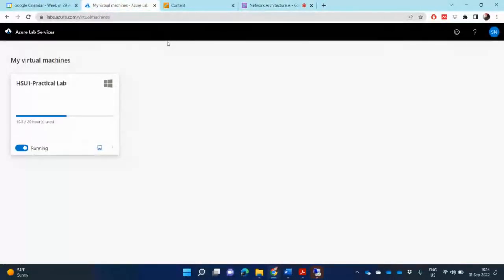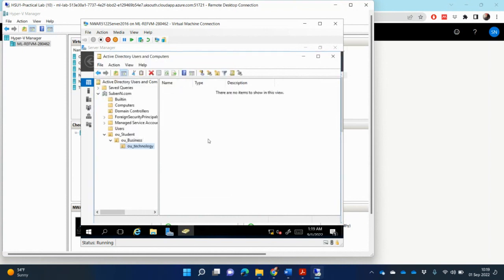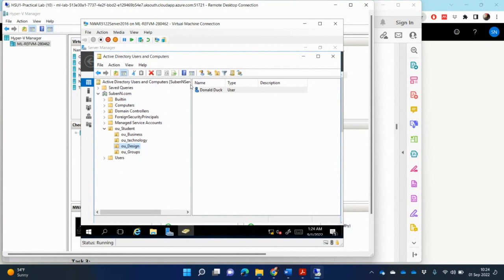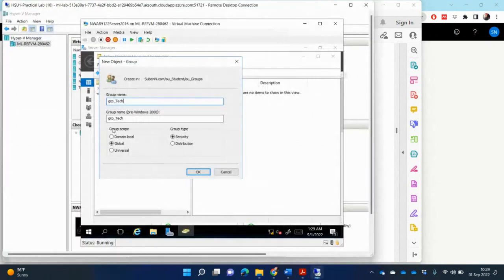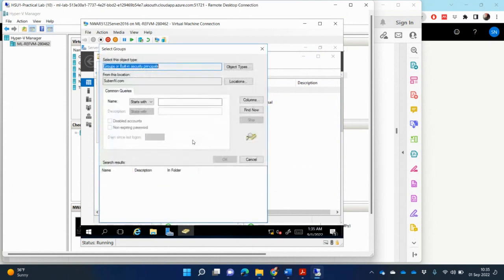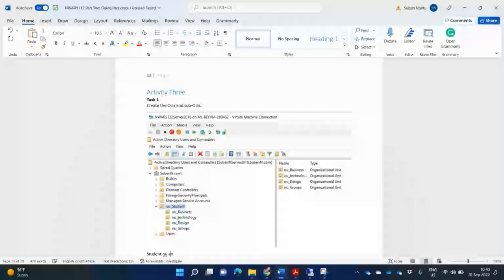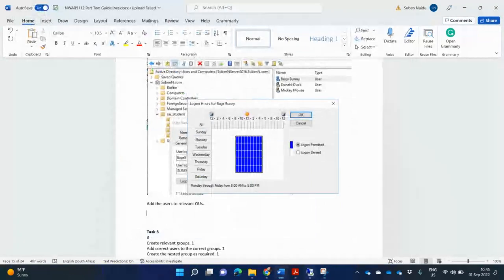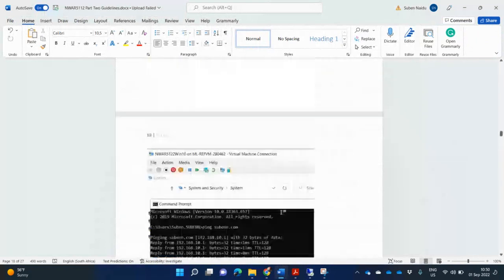NWAR5122 Part 2 Activity Three Demo AzureLab